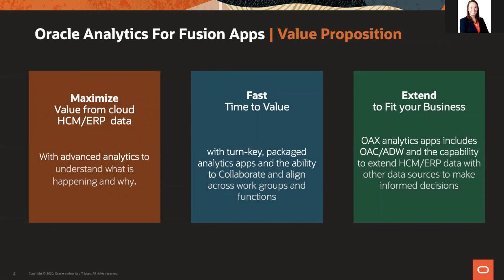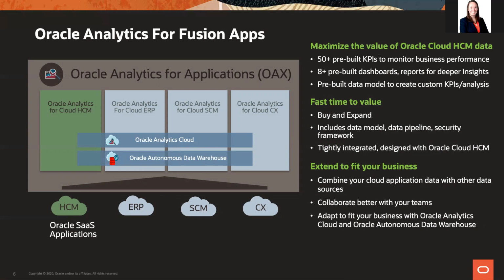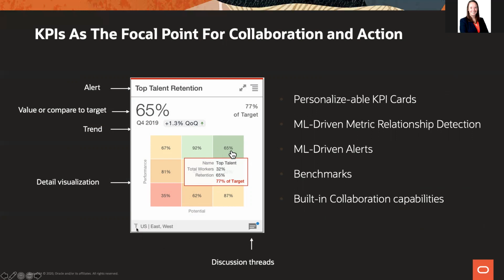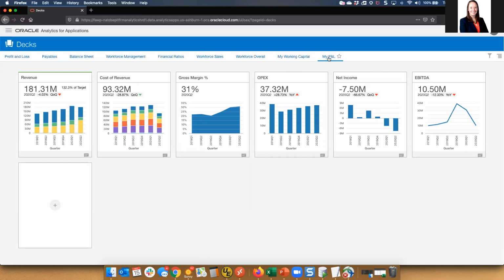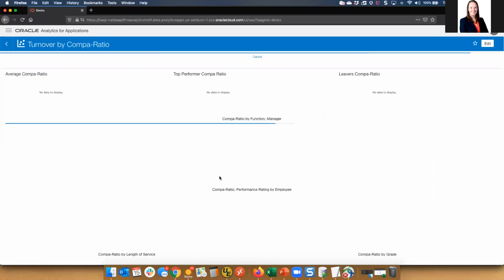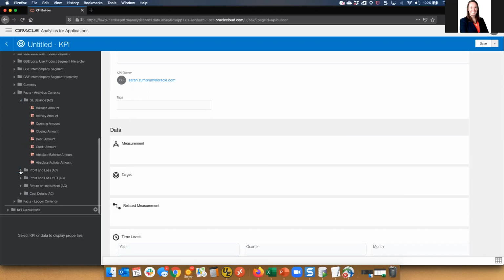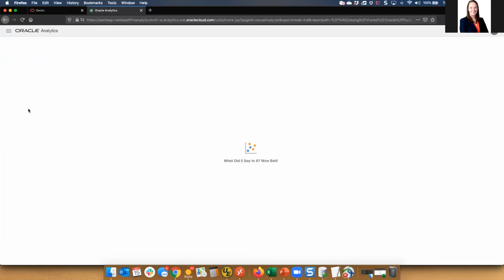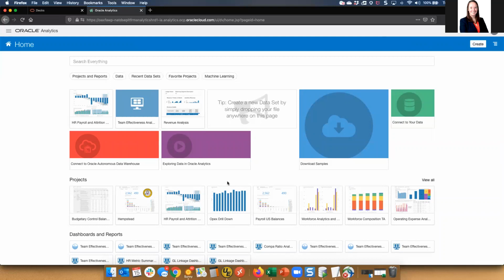Oracle Fusion Analytics Warehouse...What is It?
Presenter: Sarah Zumbrum

Summary:

Fusion Analytics Warehouse, the tool formerly known as OAX, is the new analytics offering for Fusion ERP and HCM. But, what is it? How is it different from the Oracle Analytics Cloud? This is a powerful tool with pre-built content for your cloud ERP and HCM tools that allows you to get started in weeks versus months (and for a fraction of the cost!). If you are a Fusion ERP and/or HCM customer, you’ll want to see how Fusion Analytics can extend your OTBI analytics environment. A demo will be shown to highlight core FAW capabilities.